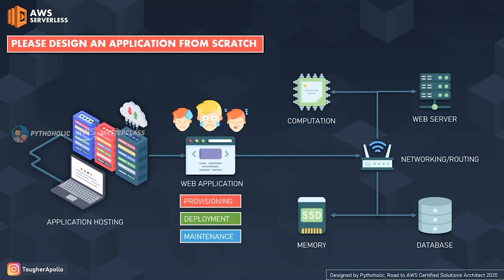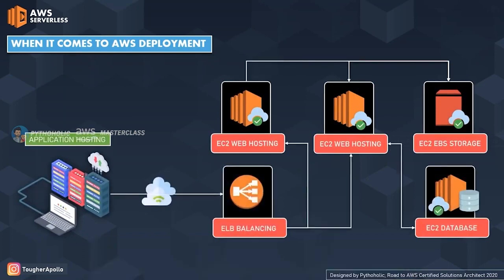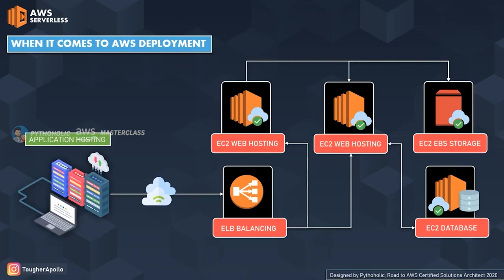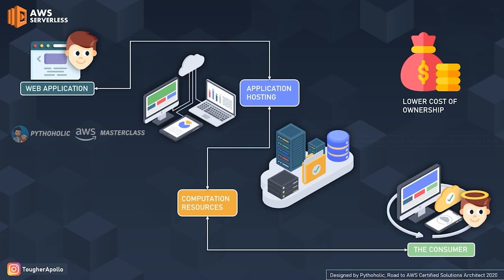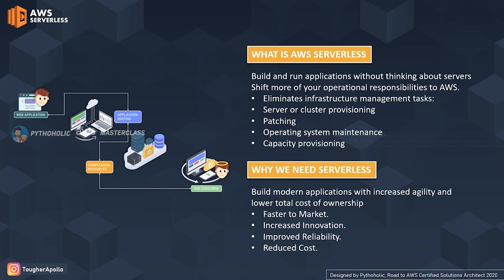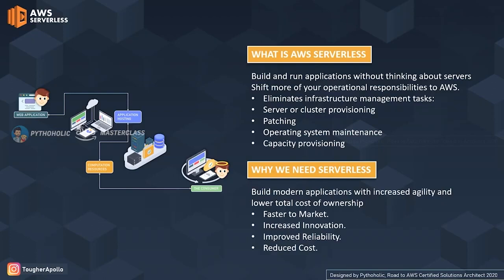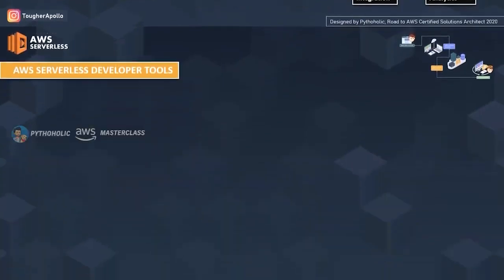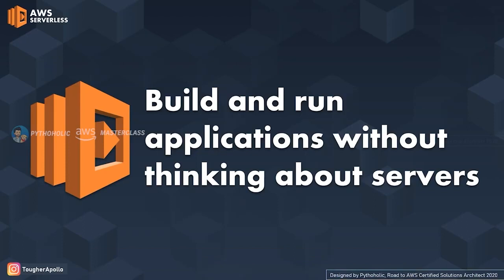01 AWS Interview Questions and Answers AWS interview questions AWS Interview Questions for freshers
In this Session , Sam from Pythoholic discuss with visualization about the "01 AWS Interview Questions and Answers  AWS interview questions AWS Interview Questions for freshers"
𝐐1/25 - 𝐖𝐇𝐀𝐓 𝐈𝐒 𝐀𝐖𝐒 𝐒𝐄𝐑𝐕𝐄𝐑𝐋𝐄𝐒𝐒 ?

ATTRIBUTION
Title: 01 AWS Interview Questions - What is AWS Serverless
Creator : Pythoholic

00:00 intro
01:00 cloud computing,
02:00 cloud technologies,
cloud engineer,aws cloud,amazon cloud,cloud career tips,cloud advocate,aws interview questions,
03:00 aws interview preparation,
04:00 aws interview questions and answers in 2020,  aws q and a,
05:00 aws interview questions and answers, aws interview tips
06:00 aws interview questions,
07:00 aws interview questions and answers 2021 ,aws training,
08:00 aws interview questions and answers,
08:30 aws interview questions for solution architect ,
09:00 aws interview questions ,
09:30 aws solution architect interview questions ,
10:00 aws interview tips ,
10:30 70 AWS Interview Questions and Answers ,
10:45 AWS Interview Questions for Freshers and Experienced ,
11:00 aws solution architect interview questions 2022 ,
11:30 amazon web services interview questions ,
12:00 aws basics for interview ,
12:30 aws architect interview questions ,
13:00 cloud interview questions and answers ,
13:30 aws developer interview questions, aws interview questions for freshers,interview questions for freshers